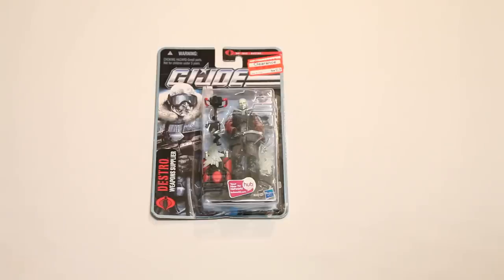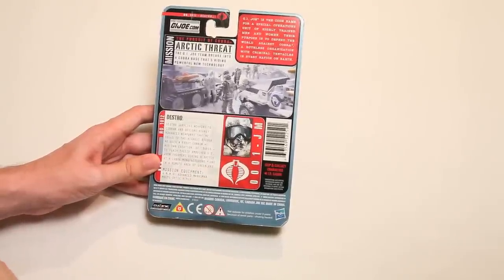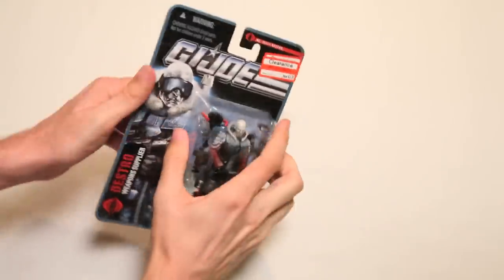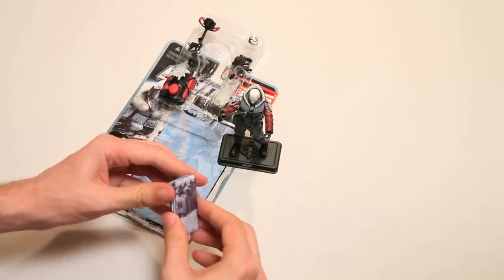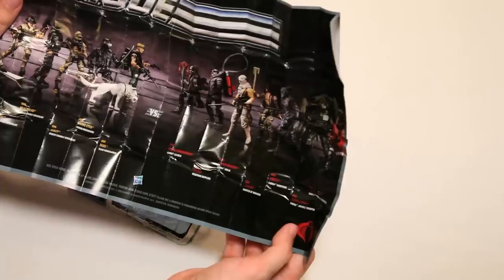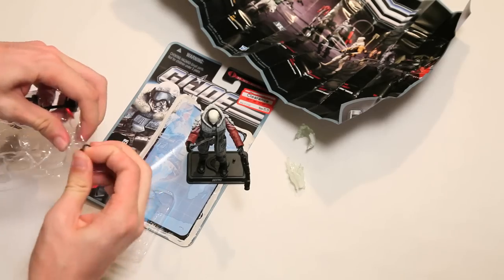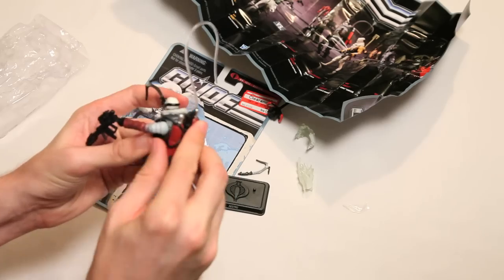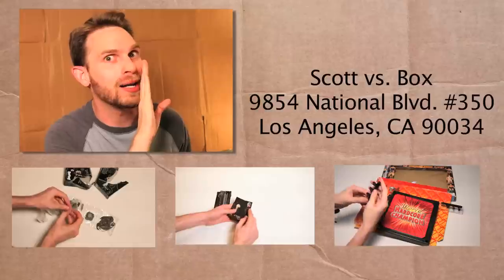GI Joe Destro Weapons Supplier Action Figure Unboxing (HD)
Scott unboxes the G.I. Joe weapons supplier action figure of Destro. Cobra Commander is so jealous right now.

You can even buy something for Scott to unbox from the Scott vs. Box Amazon Wish List

ScottVsBox Recommends These Hilarious Channels:

This video was made with